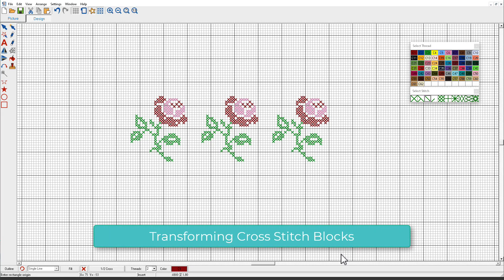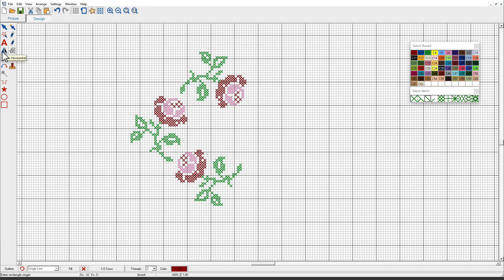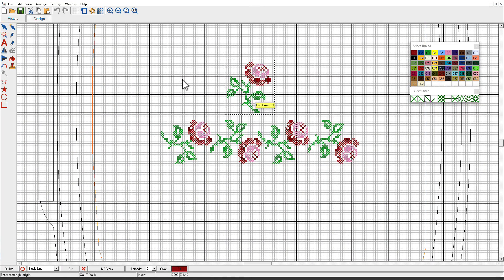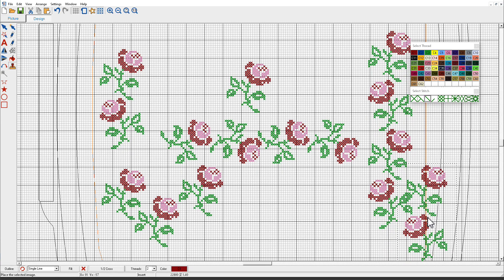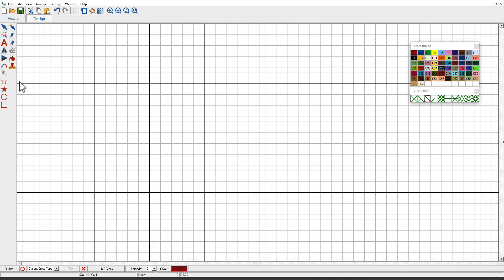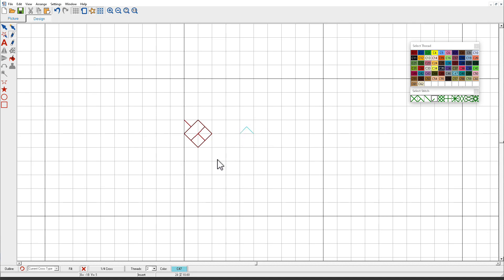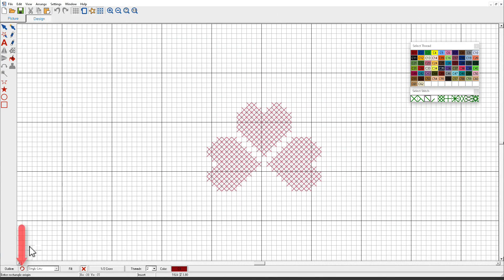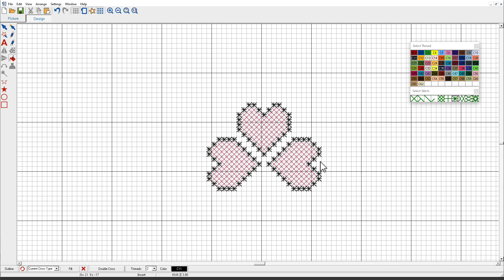6. Hatch Embroidery 3 - Transforming Cross Stitch Block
Learn how to move, rotate, mirror, use the Rubber Stamp, combine stitches, and add borders in Hatch Embroidery Cross Stitch GEM.